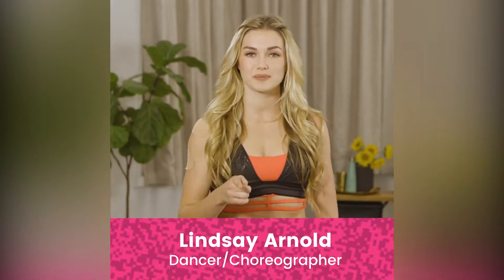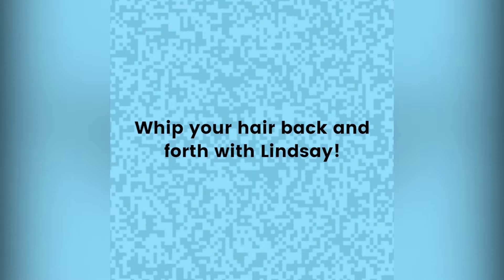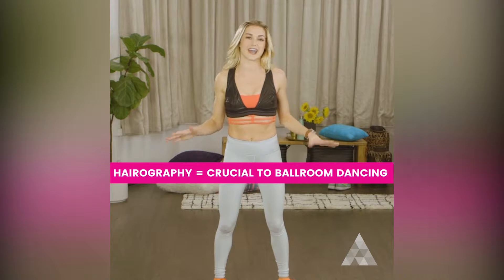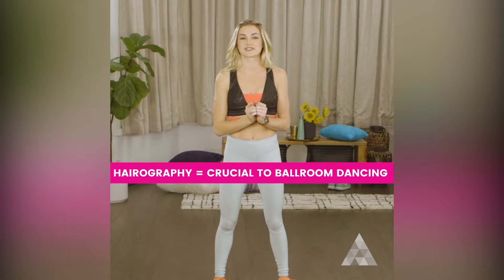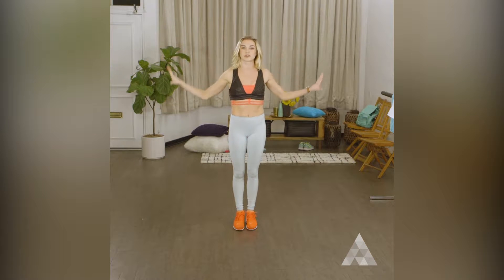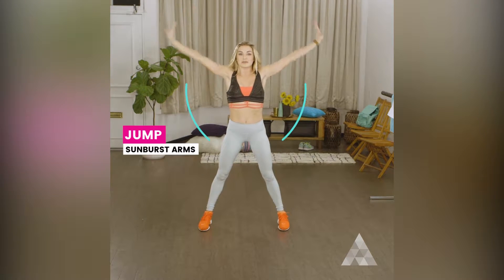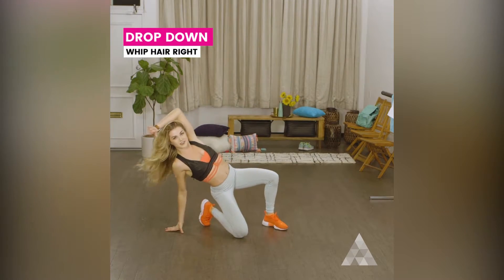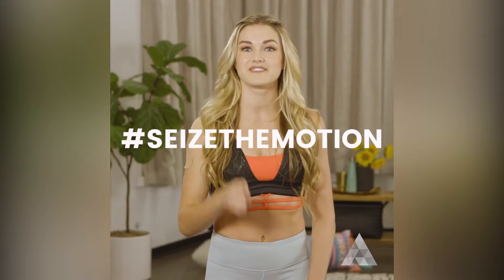Lindsay Arnold Dance Tutorial: Part 3 | INSTANT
Professional ballroom dancer and choreographer Lindsay Arnold shows us her third move, "The Hair Whip", because "hairography" always matters.

About INSTANT:
ALL VIDEO. MOBILE-FIRST. DISCOVER THE “NEW FAMOUS” ONLY ON INSTANT.ME.
Powered by People/EW/Hello Giggles.

From life hacks to feel-good tunes and snackable news, INSTANT delivers the exclusive, on-demand content you crave. Whether you're looking for cute animal videos, a glimpse into another culture, or the latest up-and-coming social stars - we've got you covered.